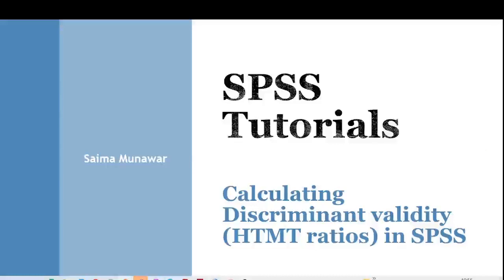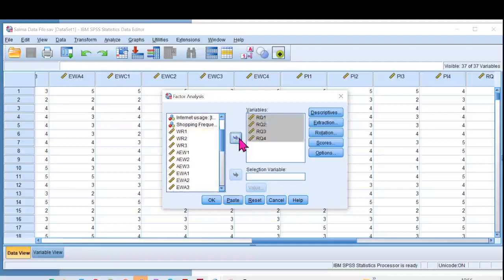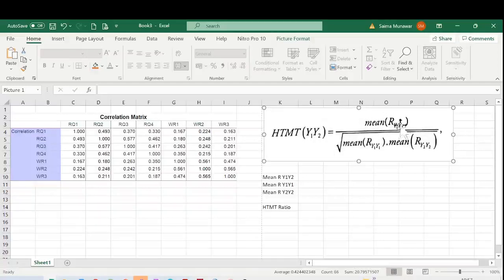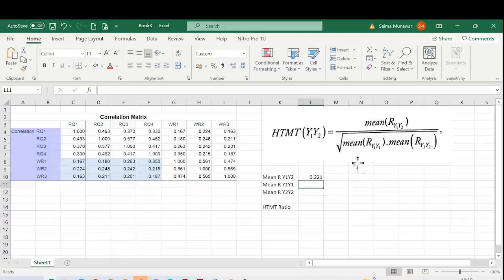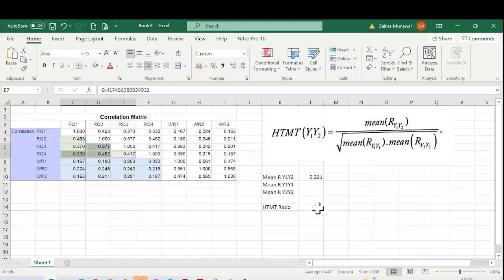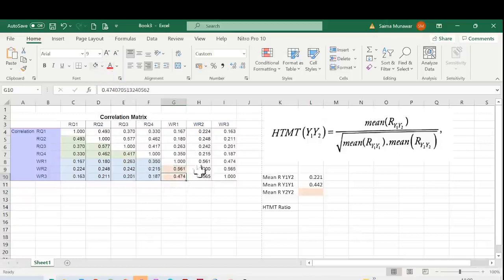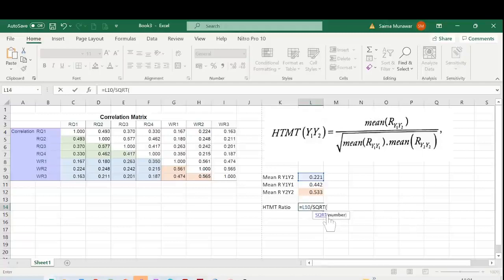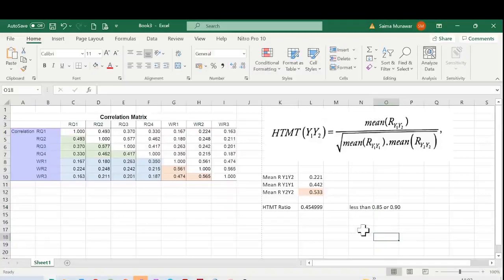SPSS: Calculate HTMT ratios (Discriminant Validity) in SPSS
This will show you how to assess the discriminant validity of a construct through SPSS.

Reference:
Henseler, J., Ringle, C.M. & Sarstedt, M. A new criterion for assessing discriminant validity in variance-based structural equation modelling. J. of the Acad. Mark. Sci. 43, 115–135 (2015).